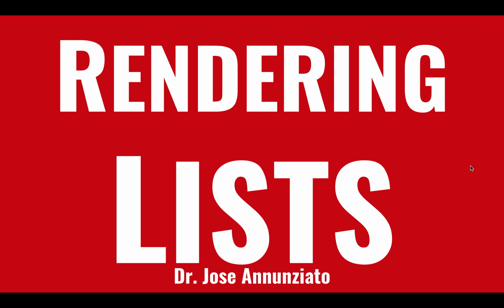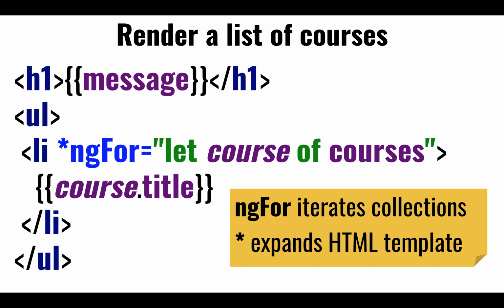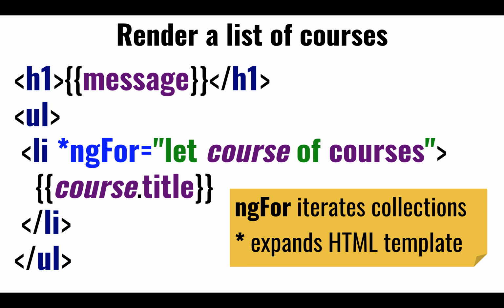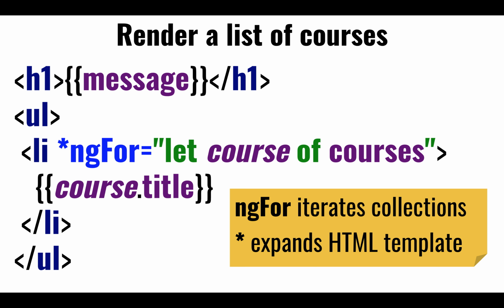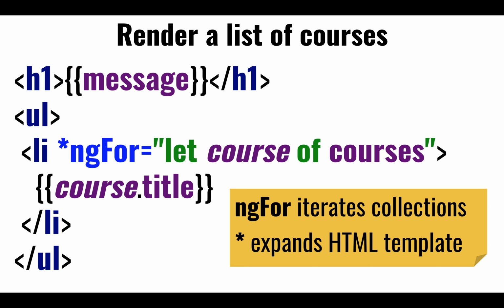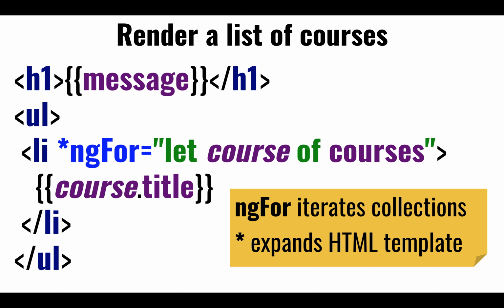W10 4 rendering lists